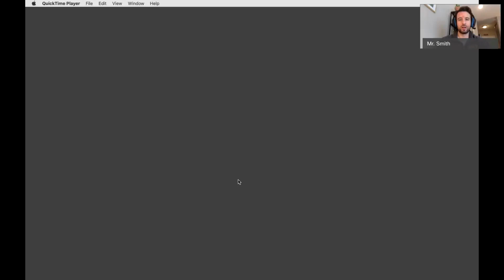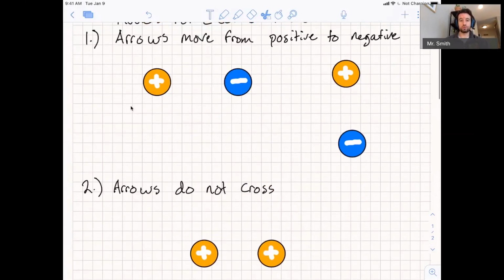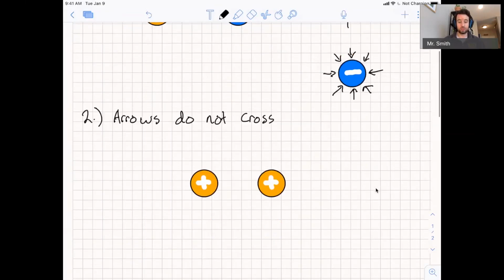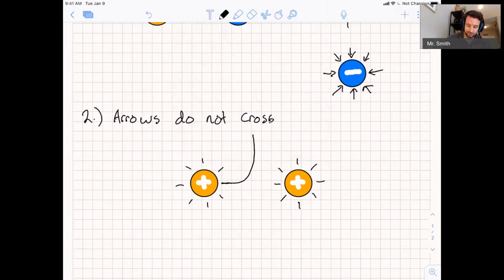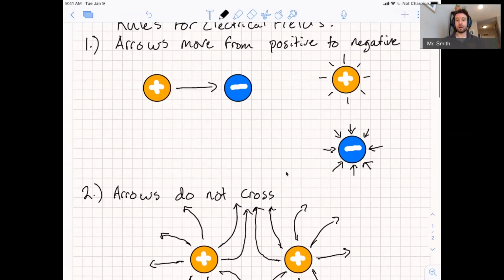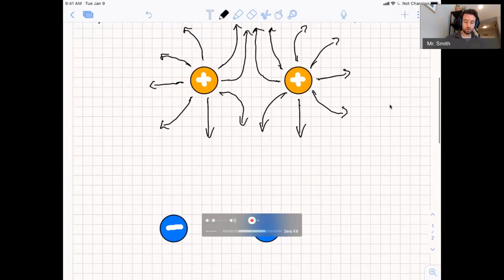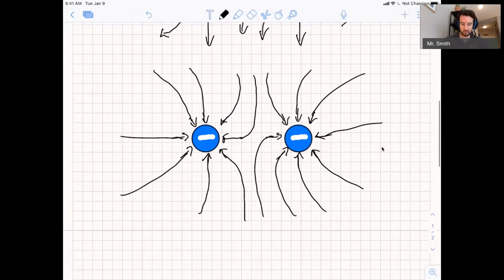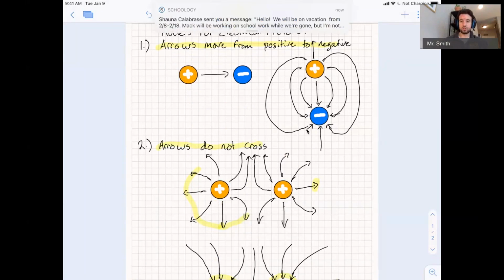Physical Science Notes 7.1 Day2 Electric Fields